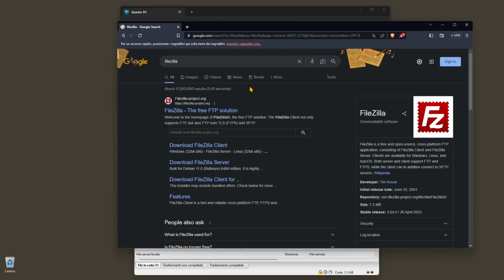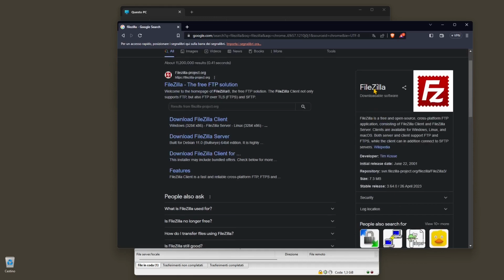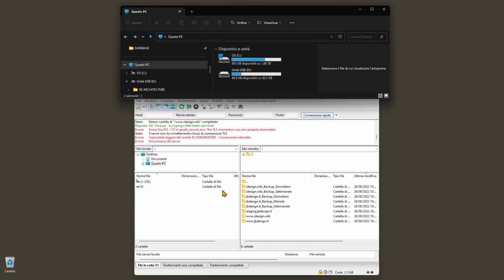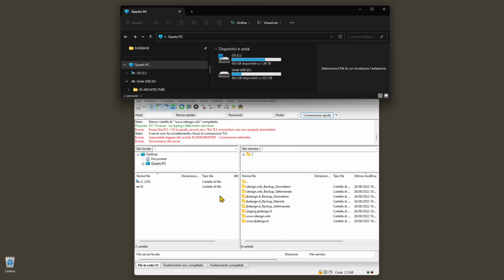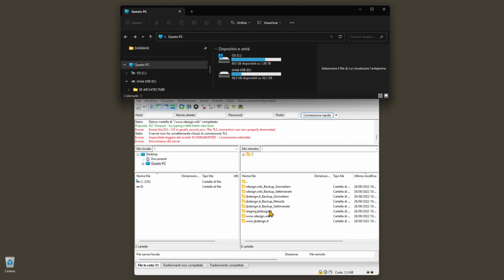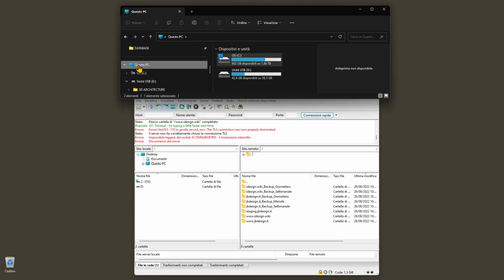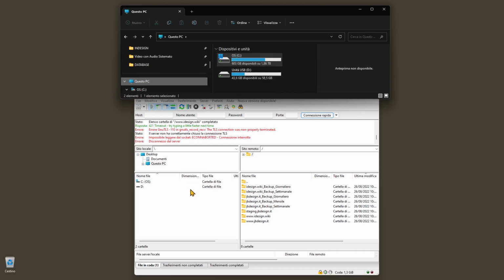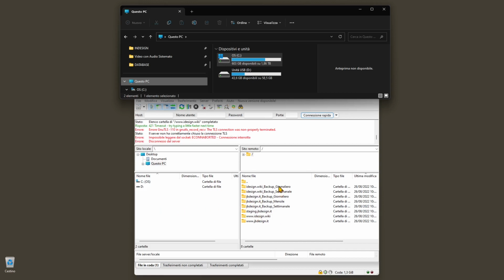Videoguide - Create Backup Copies of Websites Using FTP and Filezilla, Quick and Easy. Transfer File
Videoguide - Create Backup Copies of Websites Using FTP and Filezilla, Quick and Easy, Transfer Files from Remote to Local Space